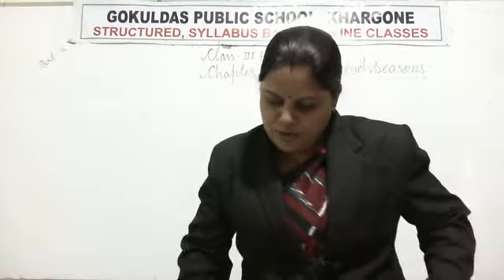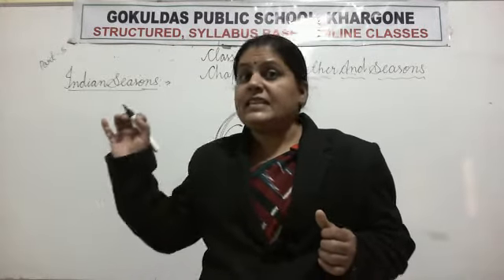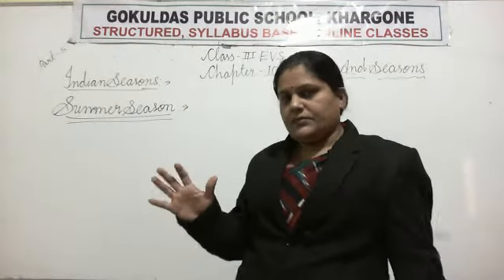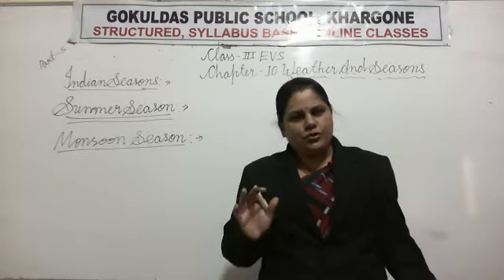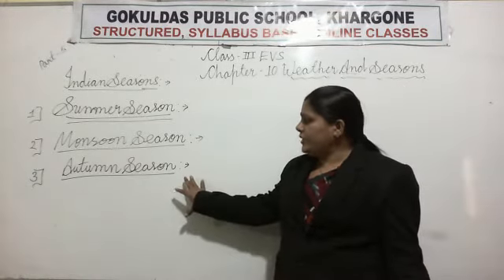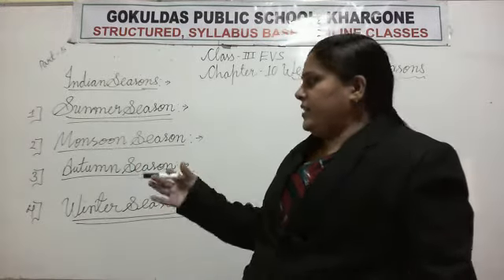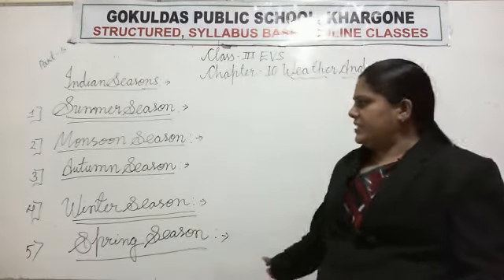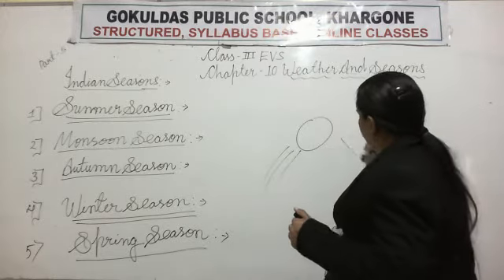Class 3 EVS Chapter 10 part 5 RD 29 12 2020